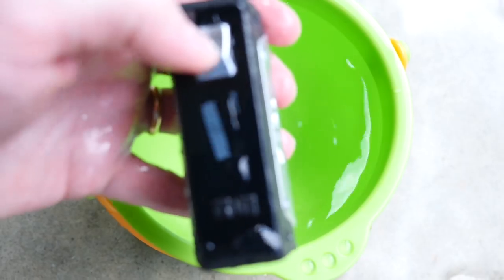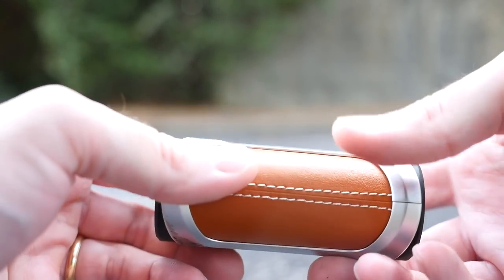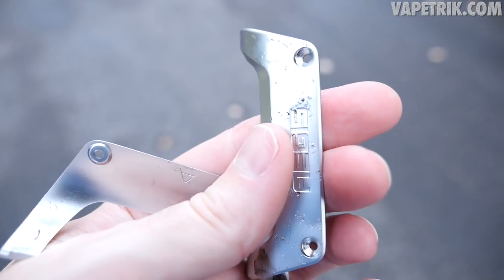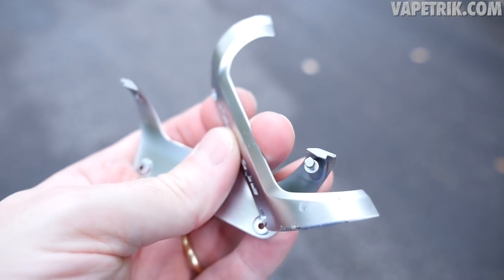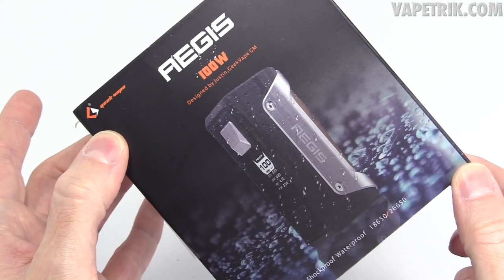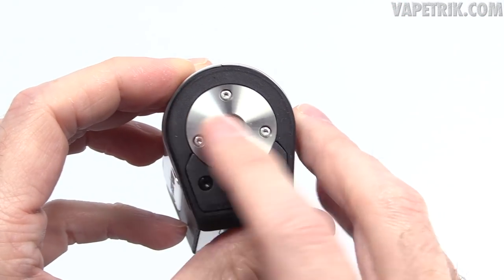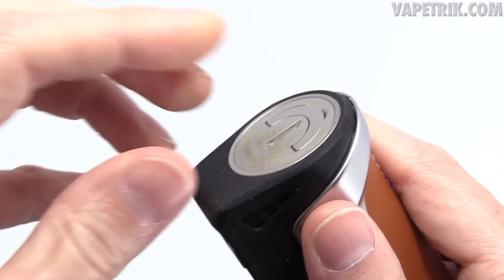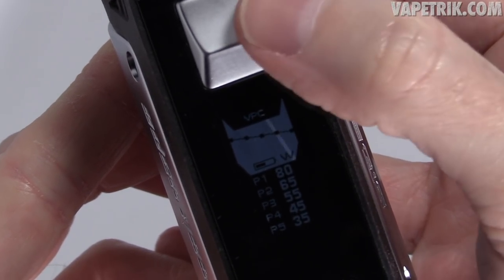TOUGHEST 100 Watt Mod! Best For Construction Workers Who Vape! Vaping The Aegis By Geek Vape!